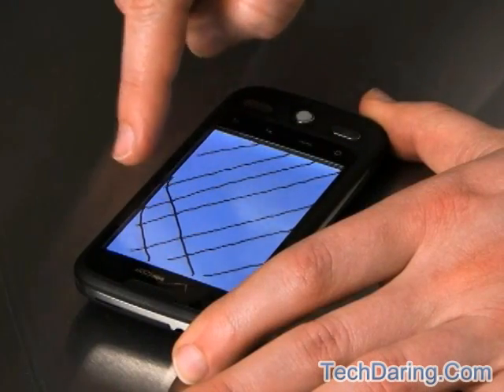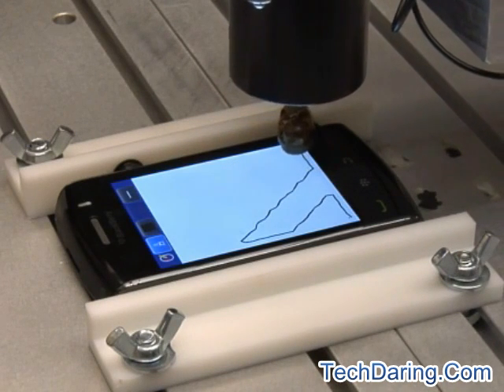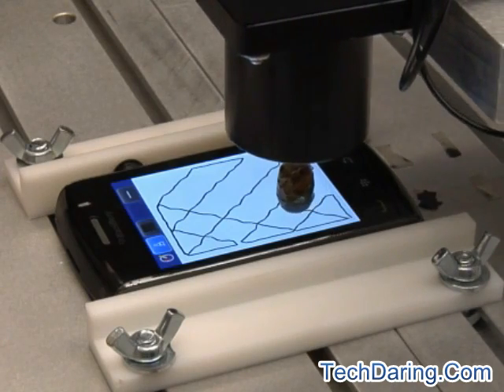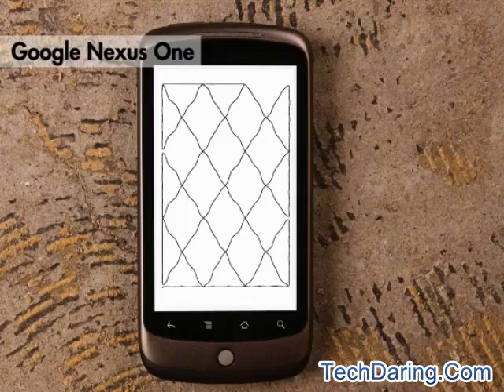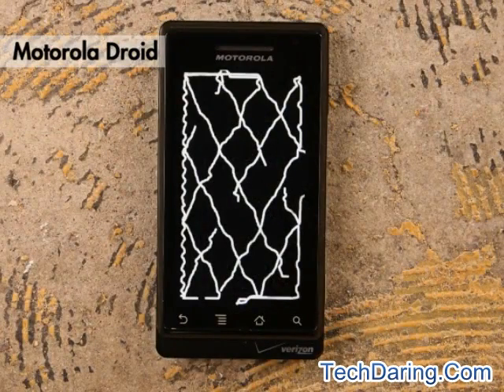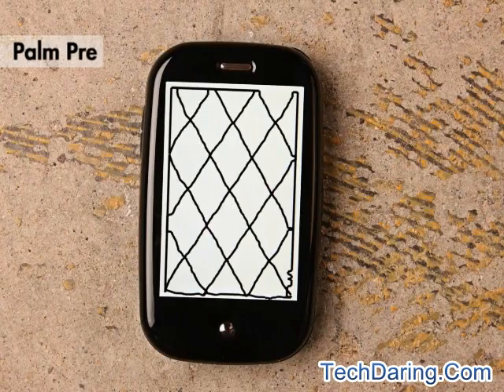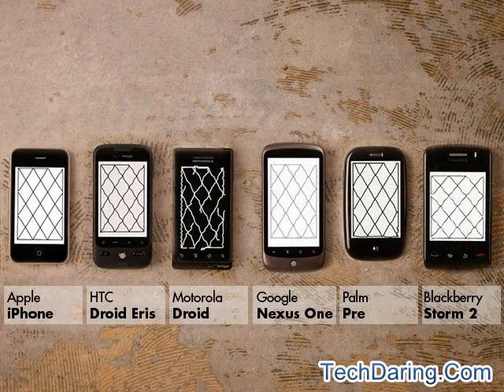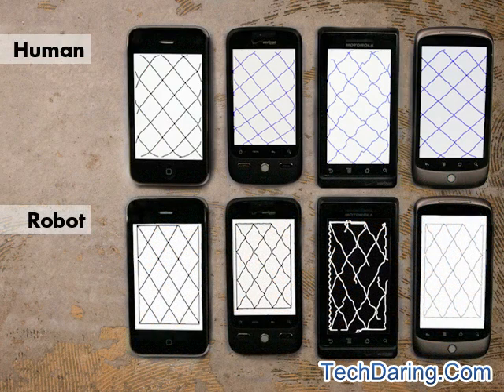Robot Touchscreen Analysis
- A touchscreen is a touchscreen, right? Hardly!  As MOTO pointed out in our recent Do-It-Yourself Touchscreen Analysis post, All touchscreens are not created equal.